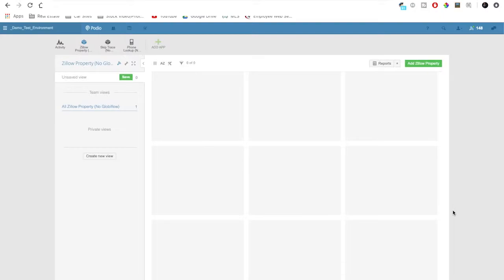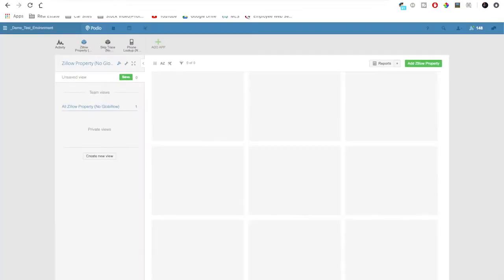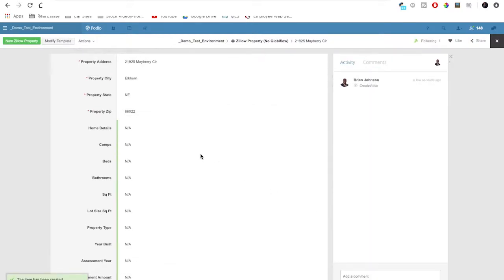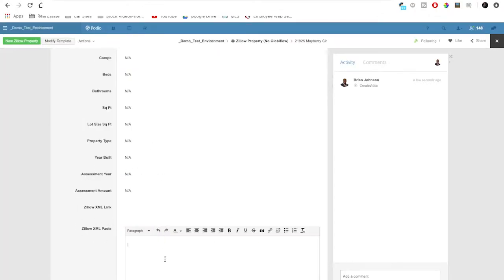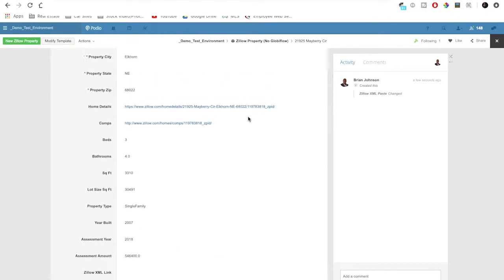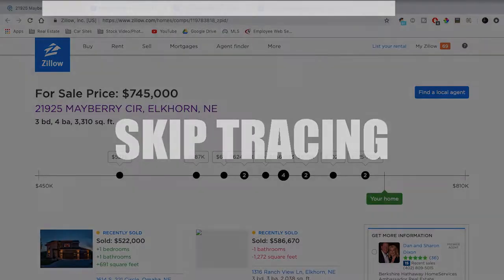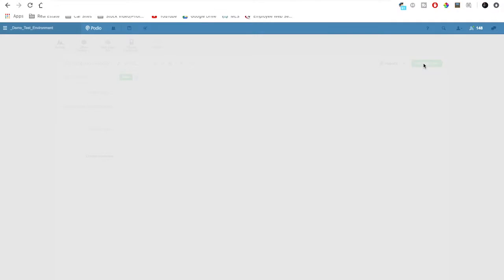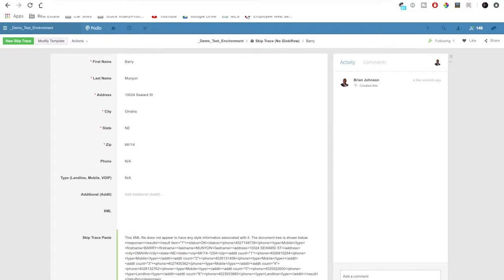Using Podio to Pull Zillow Data and Skip Trace Leads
In this video I am running Zillow data and skip tracing data inside of podio without needing to use globiflow.

Note: This is still a work in progress and still needs some perfecting